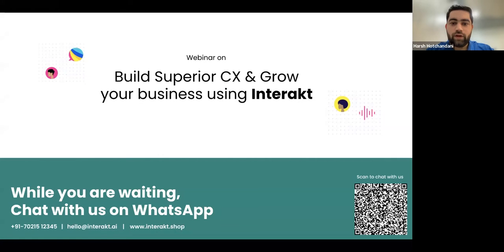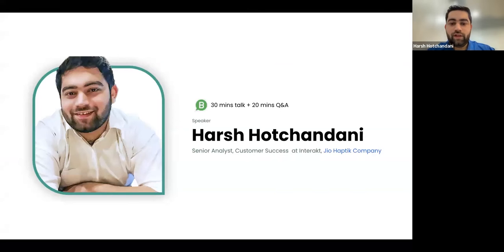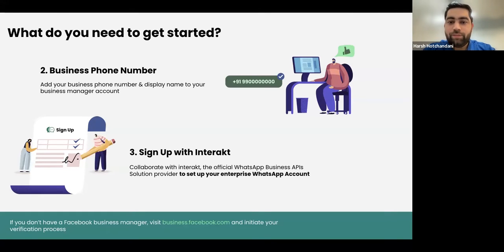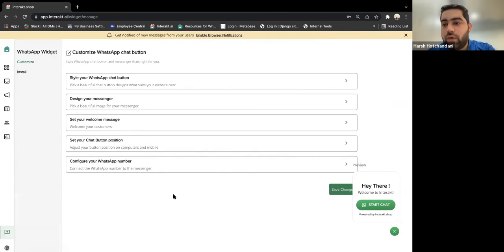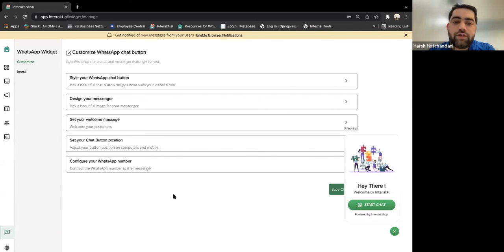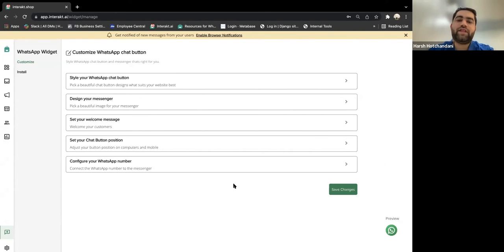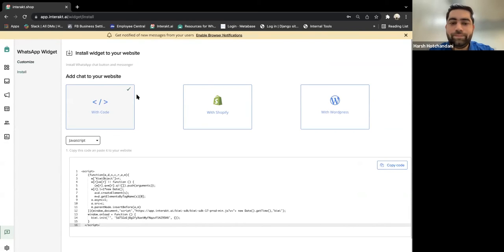How to increase sales using WhatsApp Business API | Full Explanation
Our Senior Analyst of the Customer Success team, Harsh Hotchanndani, is here to give you a walk-through of the Interakt platform.

Interakt is built on the official WhatsApp Business API helping 2000+ D2C brands elevate their end-customer experience and amplify sales on WhatsApp. Watch this video to learn everything about WhatsApp Business API, how it works, what are its benefits, etc.

Key Pointers of Webinar🔻
👉Decide which WhatsApp Solution works best for you.
👉WhatsApp Commerce Compliance Policy.
👉How to start with WhatsApp Business API using Interakt
👉Features of WhatsApp Business API using Interakt
- Shared Team Inbox
- Notifications Campaign
- WhatsApp Templates
- Smart CRM